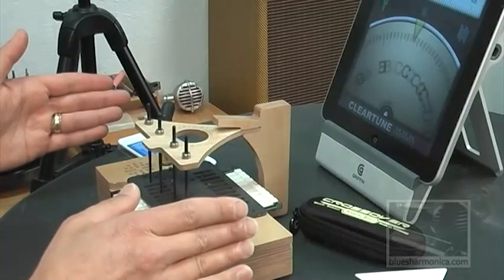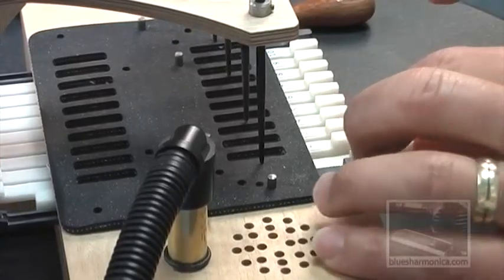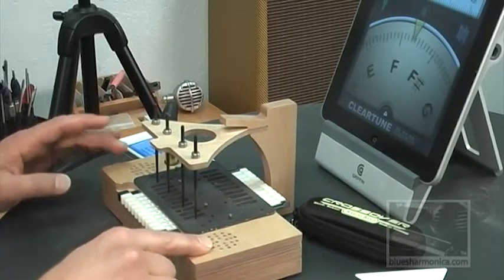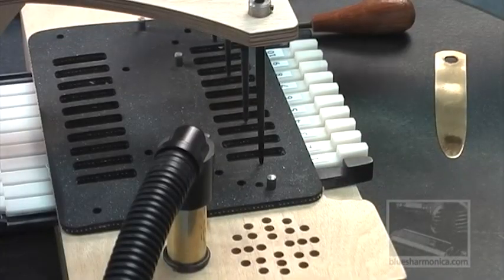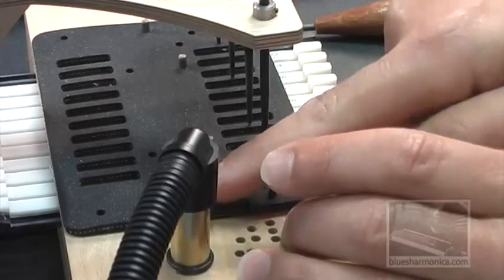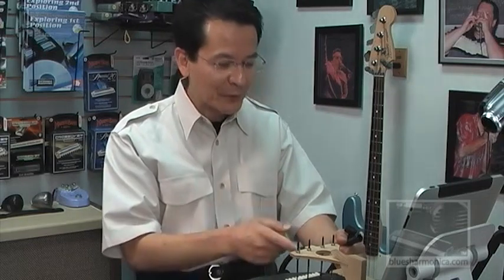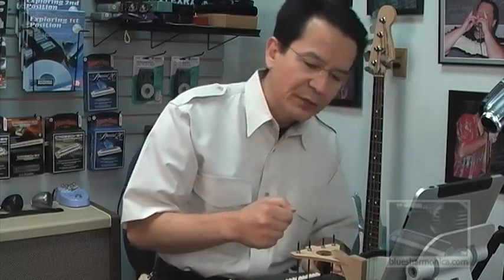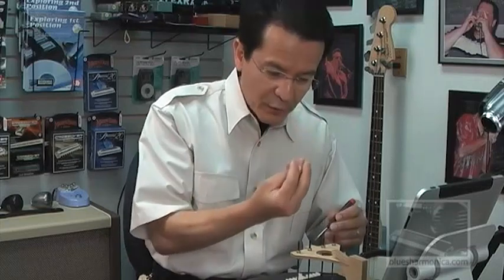Components of the Harp Tuner -- Harp Tech Study 7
Join Kinya Pollard, The HarpSmith, from BluesHarmonica.com as he shows you how to use the Sjöberg Harp Tuner.